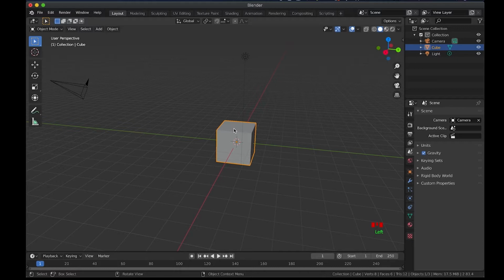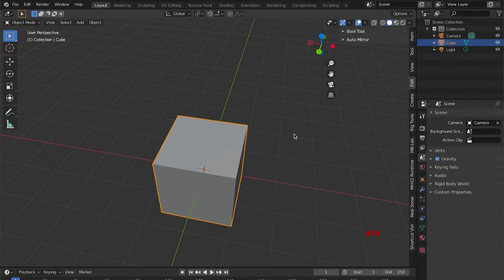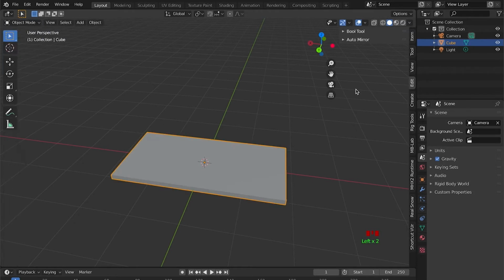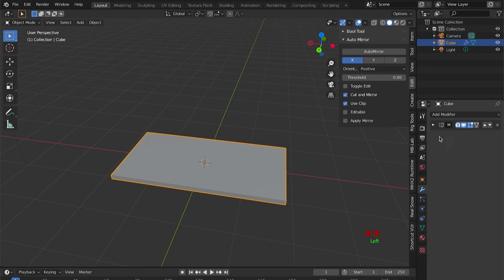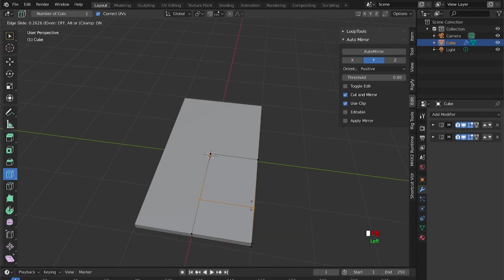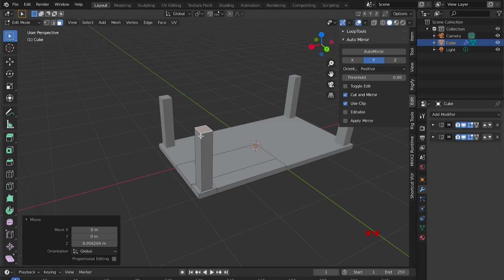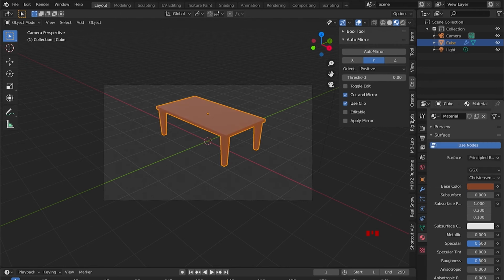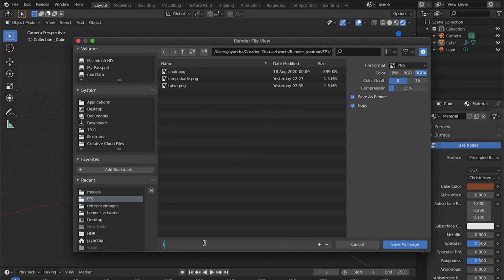Create a 3D table in blender download this for your game EP01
Create a 3D table in Blender 2.8.
A faster way of learning blender without frustrations.

I will walk you through techniques those are essential to the project but not any other feature until we need them.
This way, we can eliminate most of the frustrations.